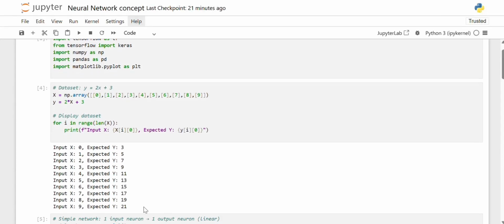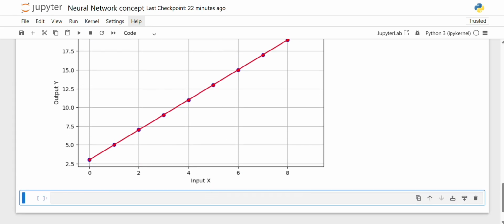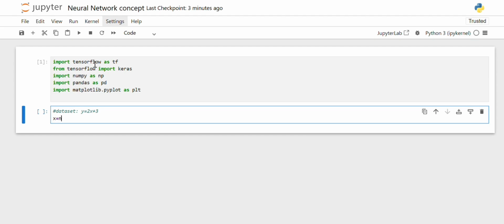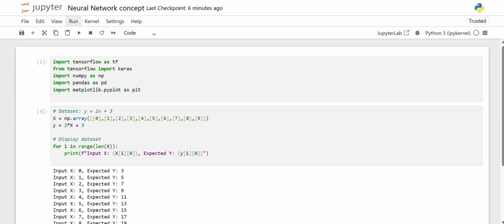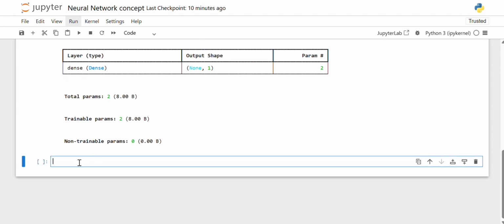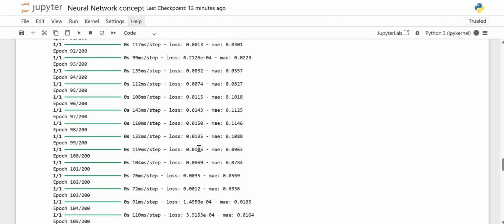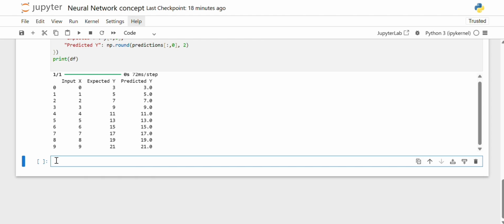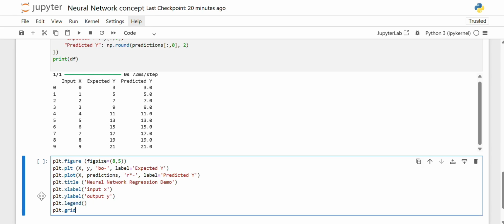How Neural Networks Learn | y = 2x + 3 Example in TensorFlow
In this video, I demonstrate how to build a simple neural network using Python and TensorFlow to learn the linear function y = 2x + 3.

You’ll see the entire process step-by-step:

-Creating a dataset
-Building a neural network model
-Compiling and training the model
-Making predictions
-Visualizing results with a graph

This beginner-friendly project is perfect for anyone learning AI, machine learning, or Python.
It’s also an excellent way to showcase your skills in portfolios or interviews.

Whether you’re a student, developer, or AI enthusiast, this video will help you understand how neural networks learn patterns and make predictions.

Tools & Libraries Used: Python, TensorFlow, Keras, NumPy, Pandas, Matplotlib